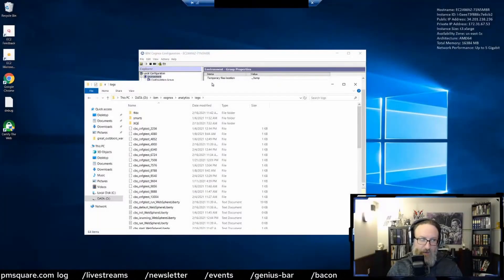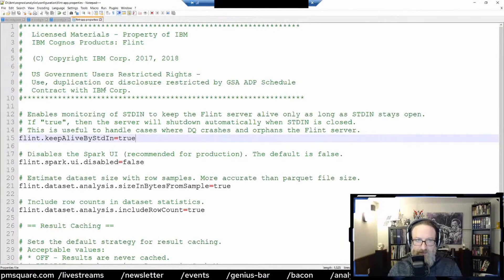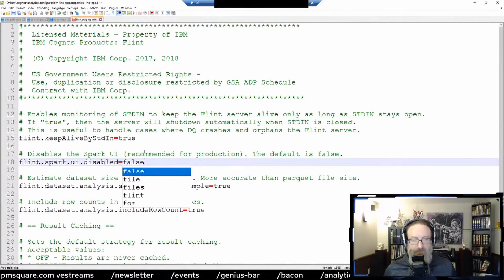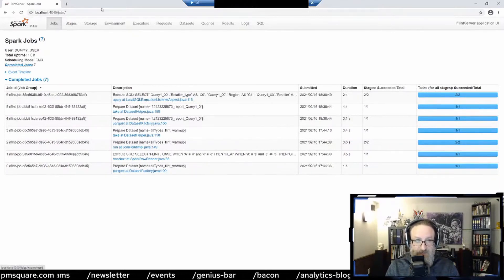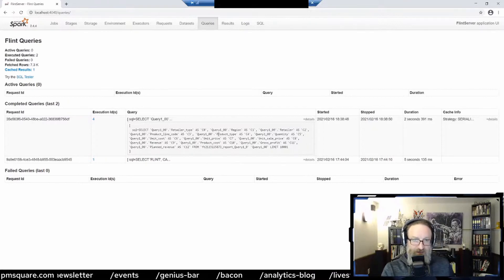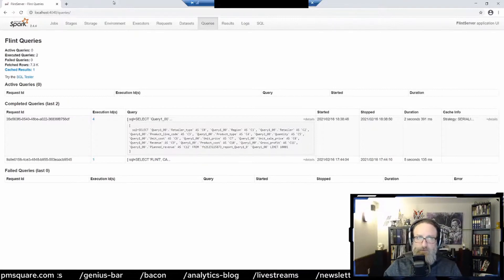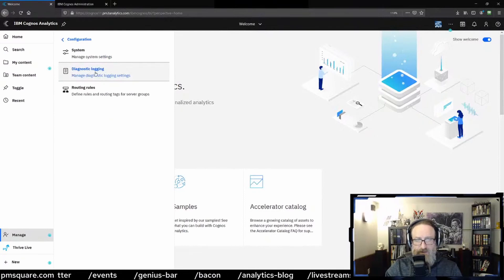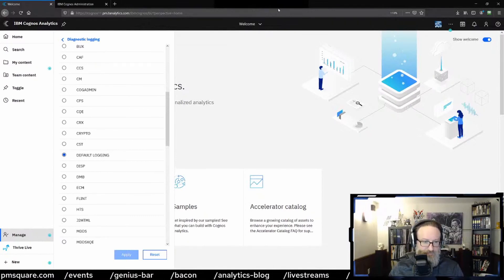Troubleshooting Cognos Data Sets